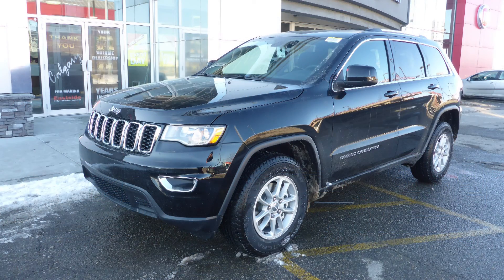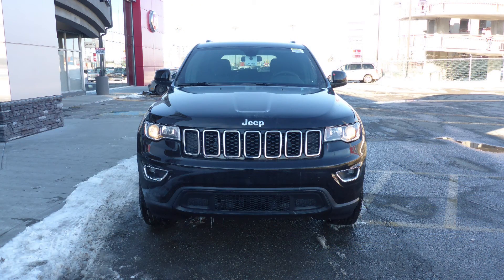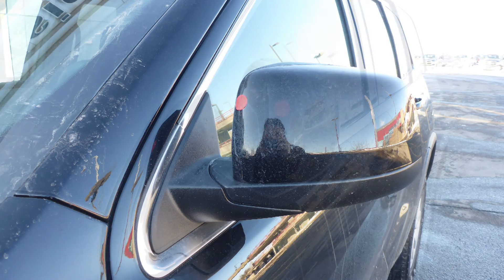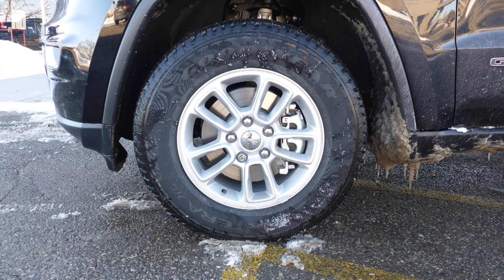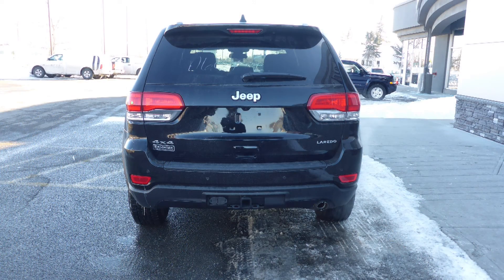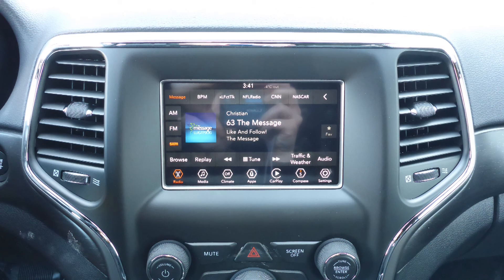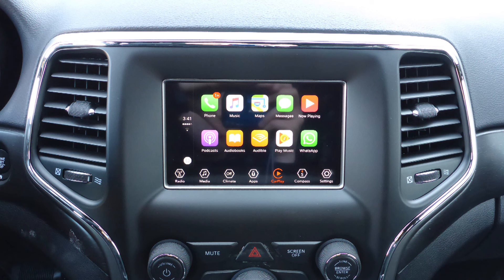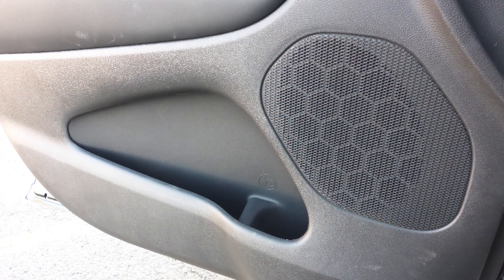2018 Jeep Grand Cherokee Laredo for Hardeep - Eastside Dodge - Calgary, Alberta